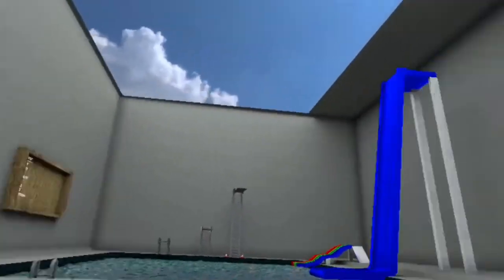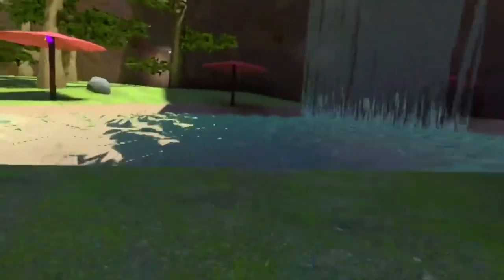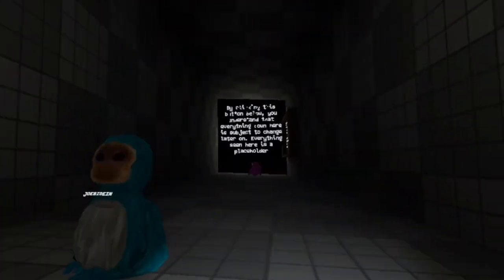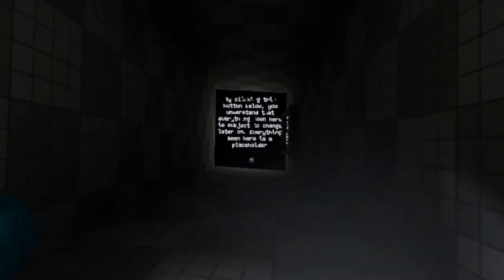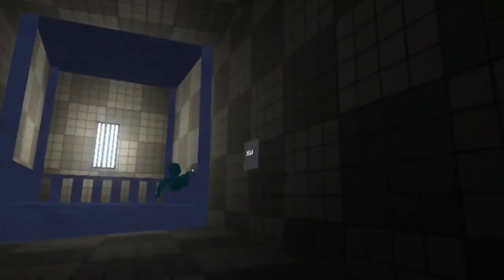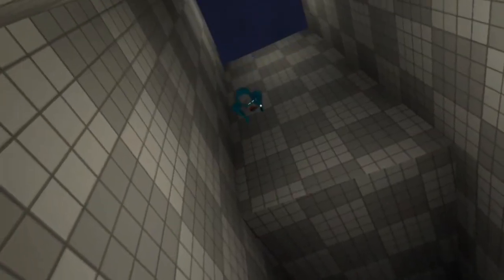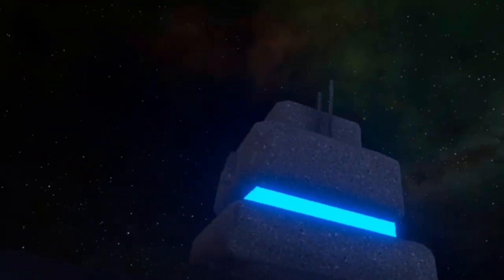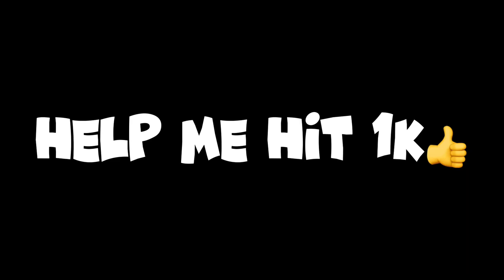CAPUCHIN REMAKE IS OUT!